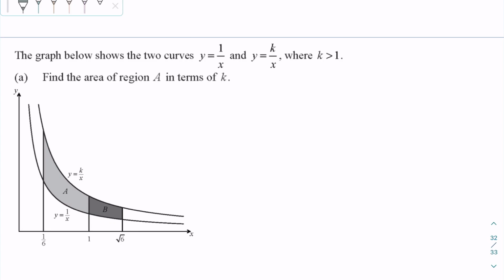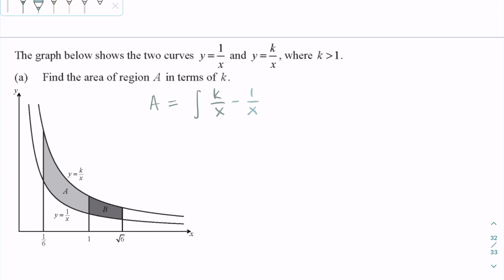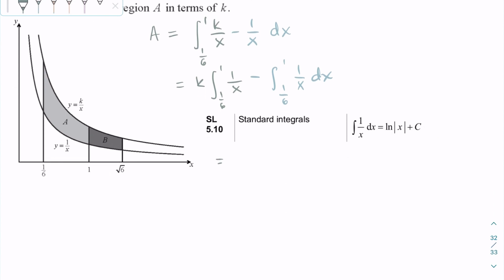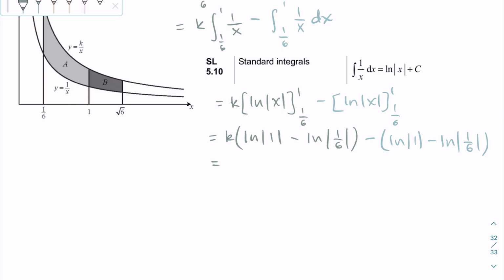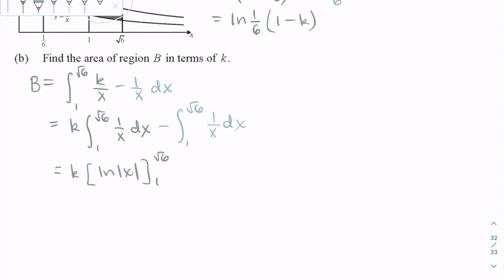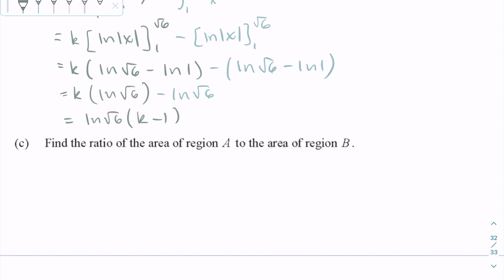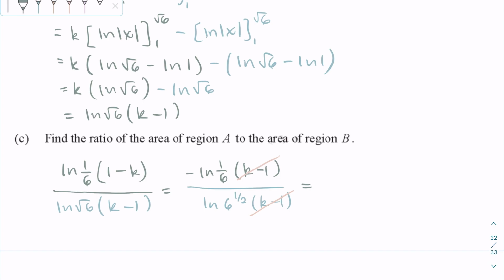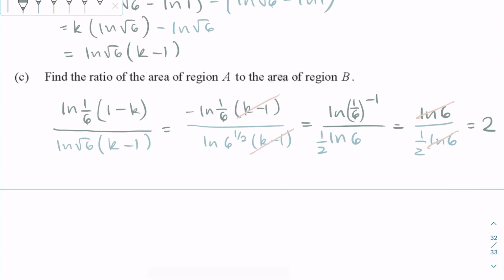IB HL Math AA | Integration past exam question 26